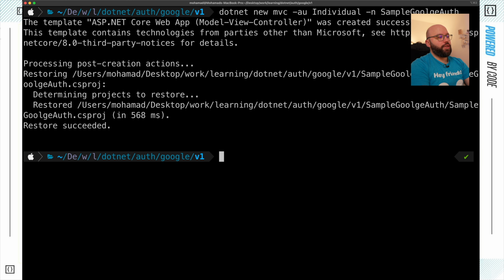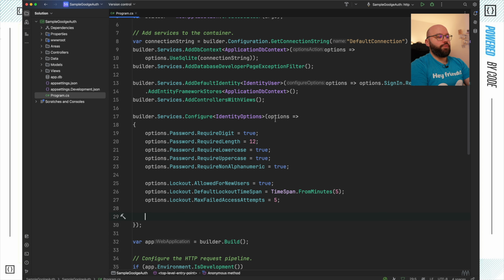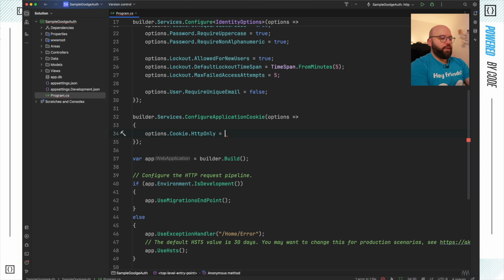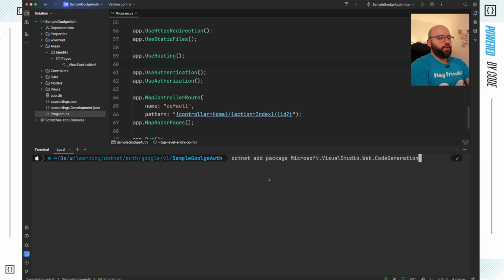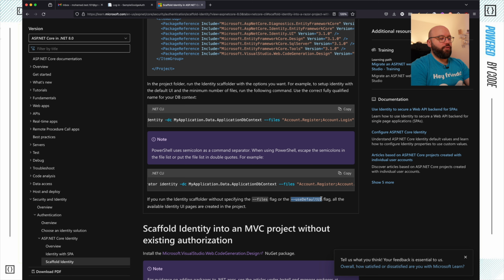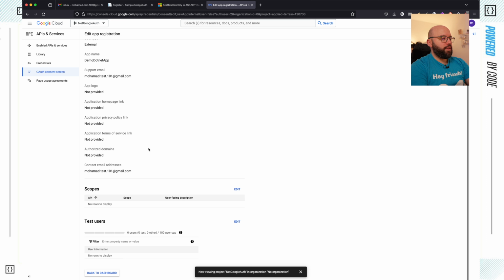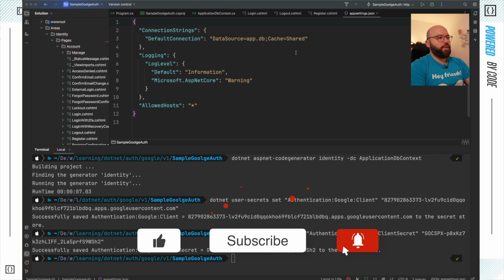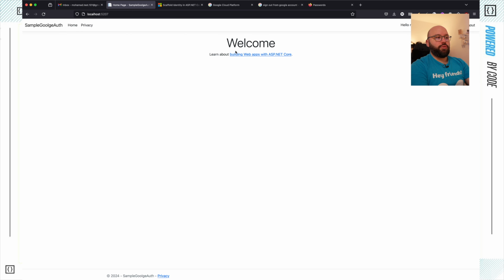.NET 8 💥 - Identity and Google Authentition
In this video we will be discussion Identity in .NET and how to add google authentication